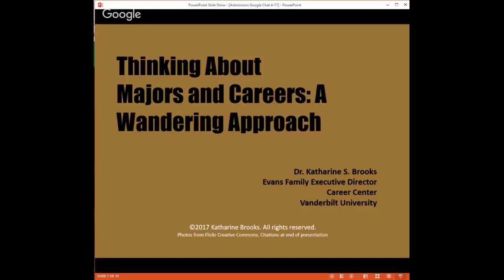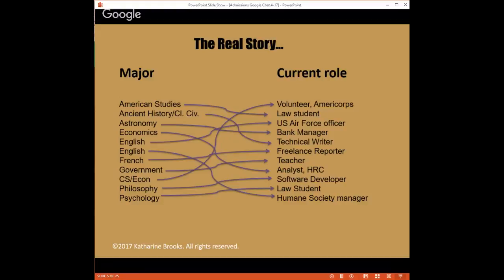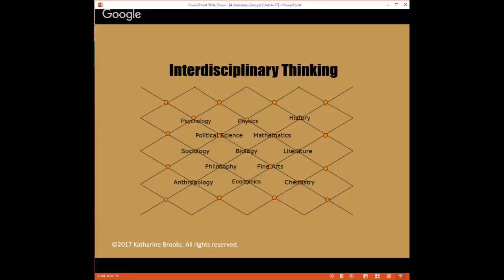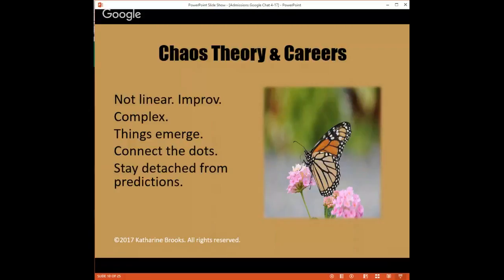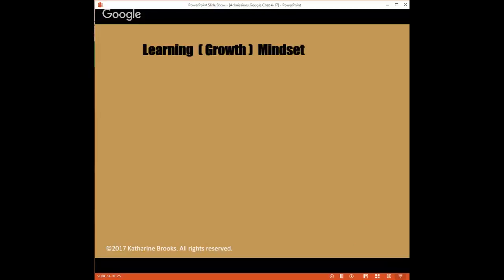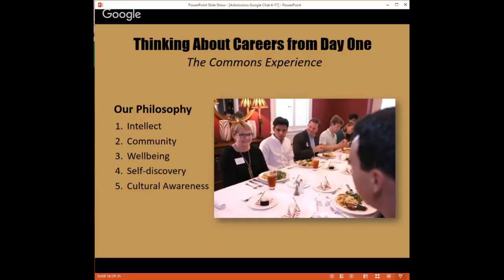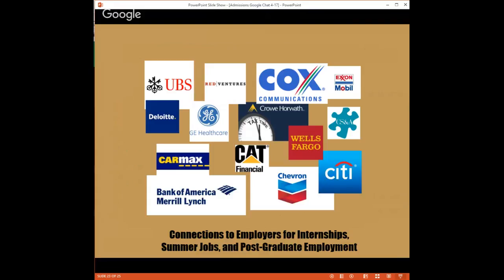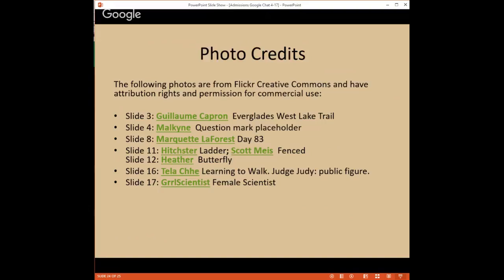Thinking About Majors and Careers: A Wandering Approach with Kate Brooks, Vanderbilt Career Center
Google Hangout Webinar for Admitted students to the Class of 2021. Katherine S. Brooks, Evans Family Executive Director of the Career Center discusses how to think about choosing a major and the ways the Vanderbilt Career Center supports students. Recorded April 12, 2017. Learn more about the Vanderbilt Career Center